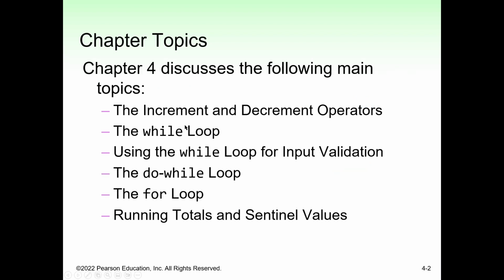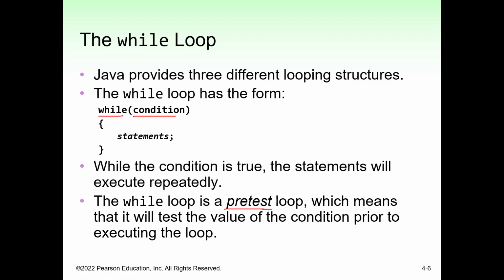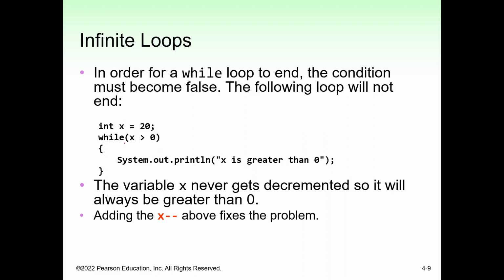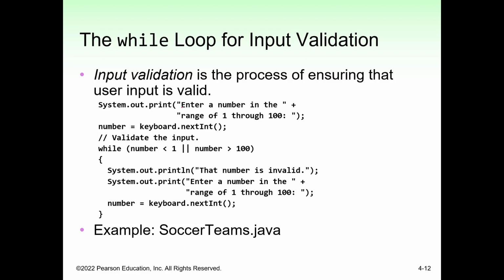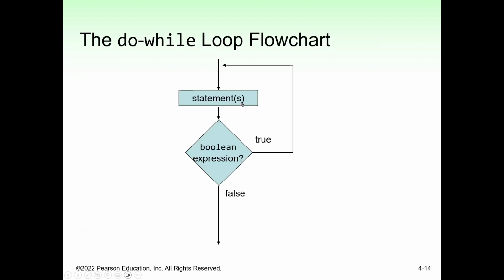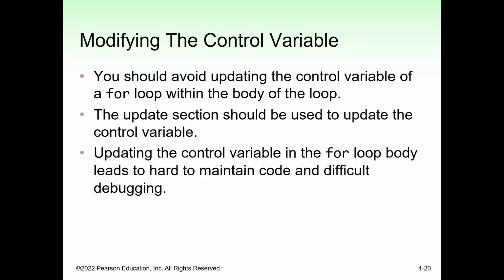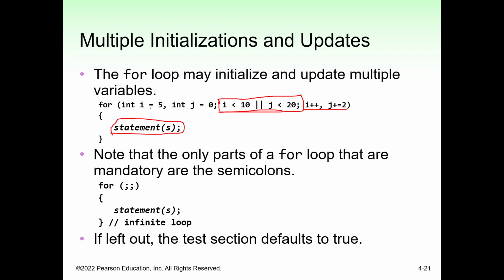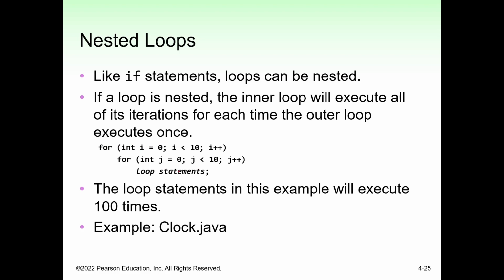Loops in Java. Chapter 4.